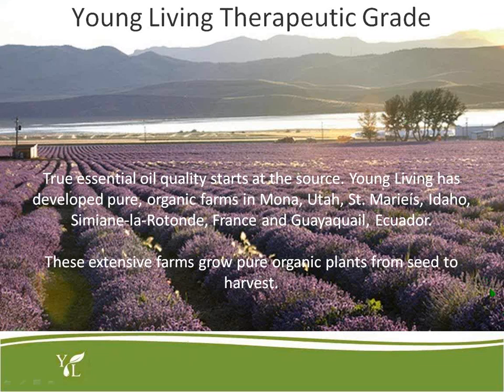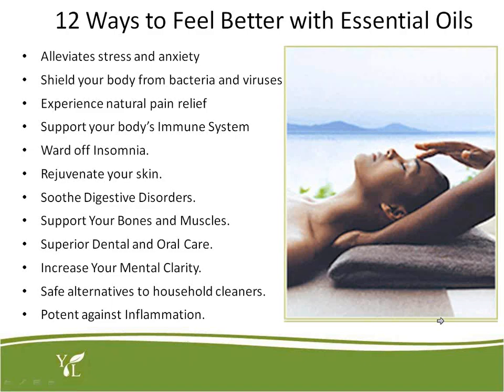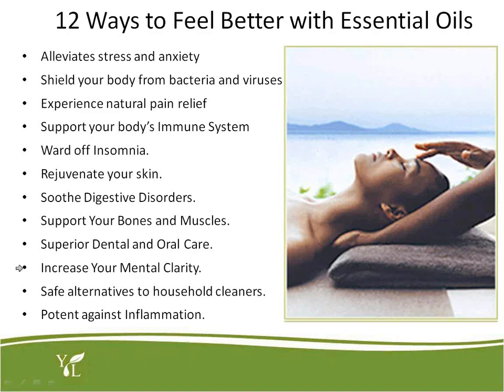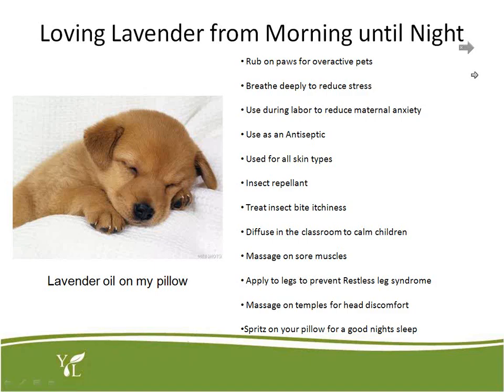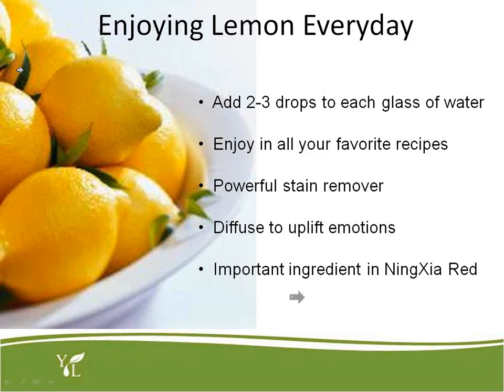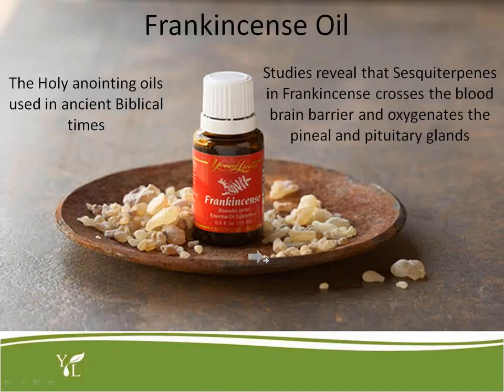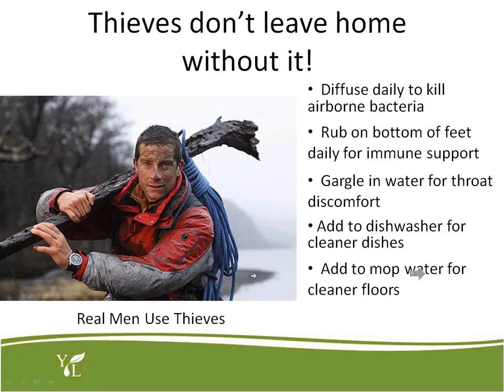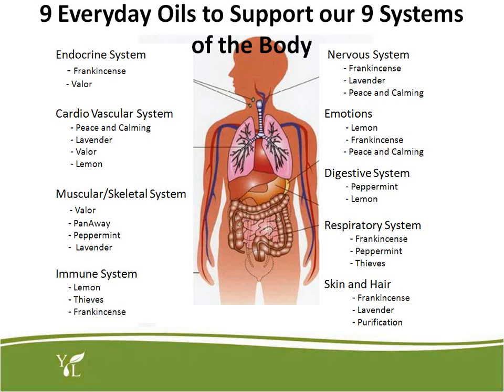2010-11-18 10.00 Start Living W Everyday Oils.wmv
Young Living educational information webinar recording